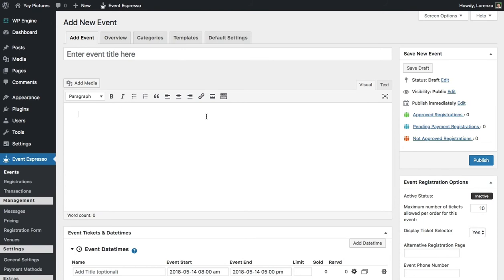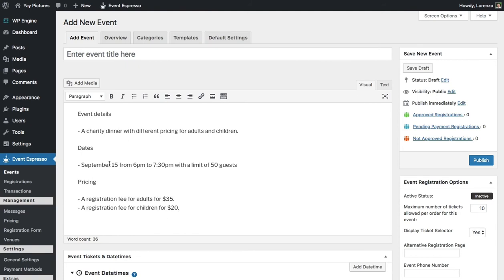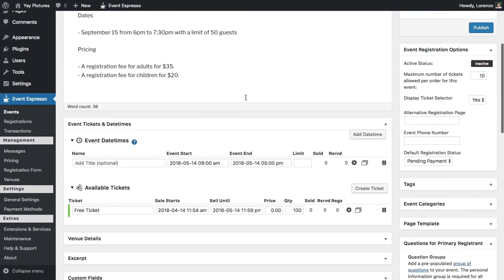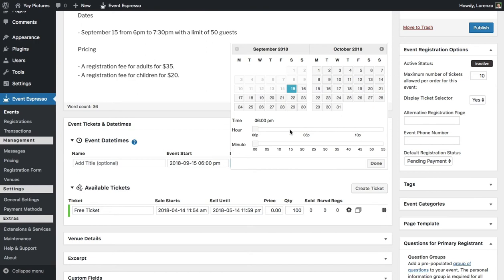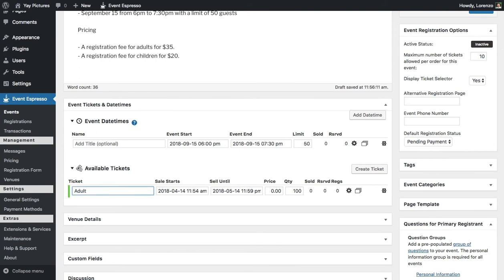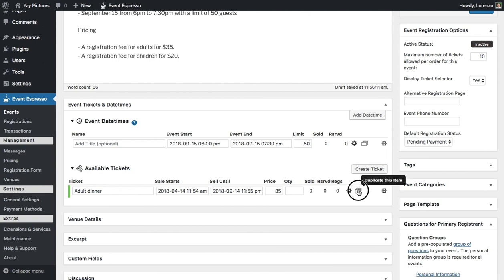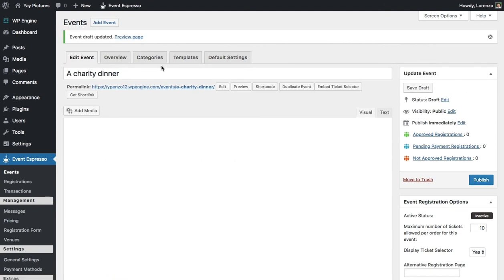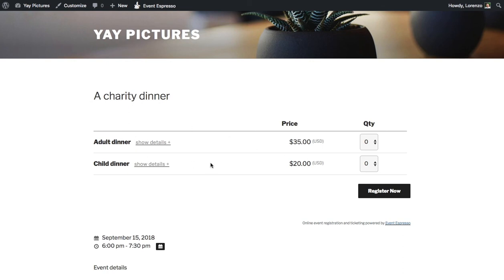Sell Tickets for a Charity Fundraising Dinner Through Your WordPress Website with Event Espresso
Organize your next nonprofit banquet, celebration, or awards dinner through your WordPress website with Event Espresso: